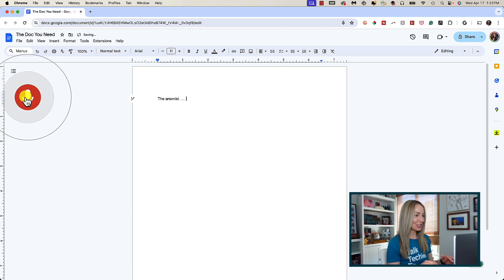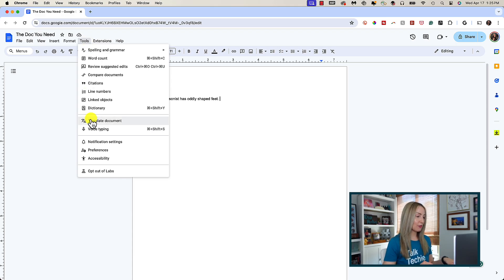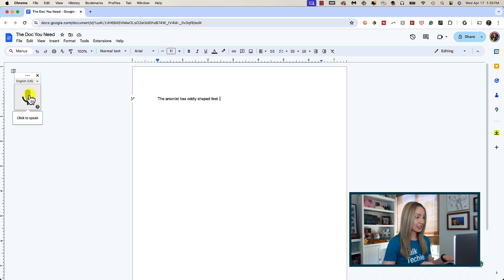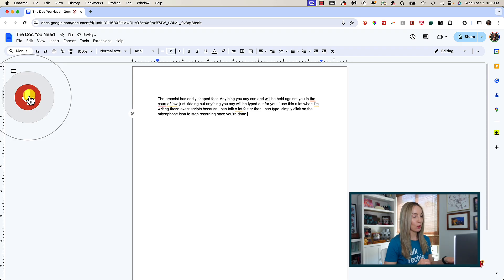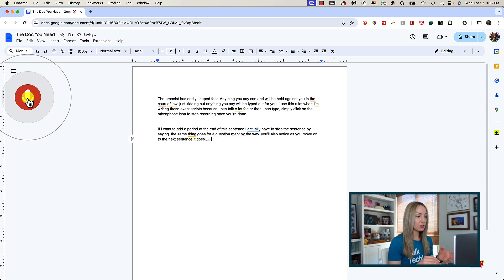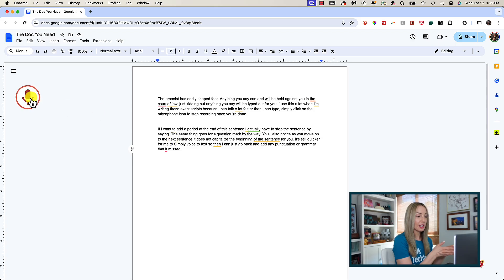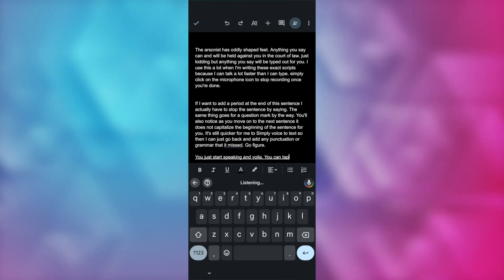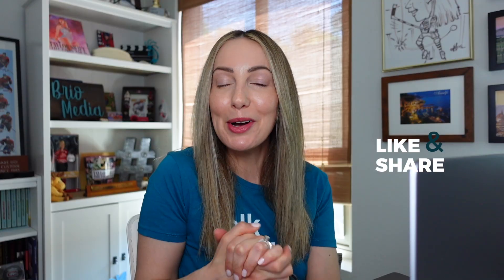How to Use Voice-to-Text in Google Docs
Hey friends! I’m Tasia Custode and in this video, I’m showing you how to use voice to text in Google Docs. This works both on the web and mobile. Plus, I’ll share a couple of punctuation tips.

⏰ TIMECODES:
00:00 - Voice to Text in Google Docs
01:55 - Docs Voice to Text Mobile